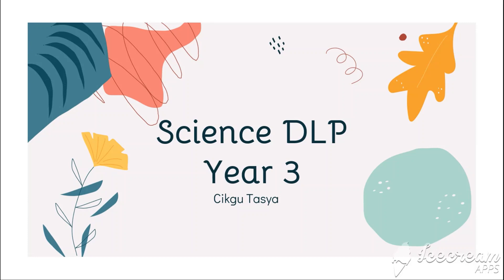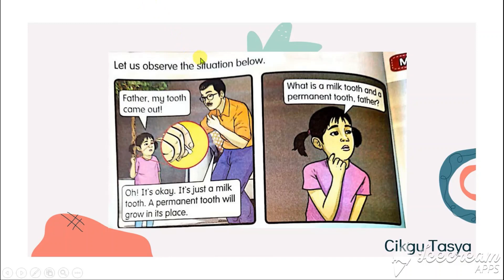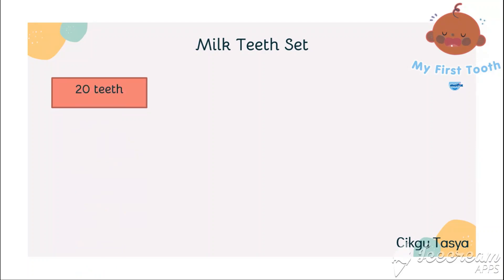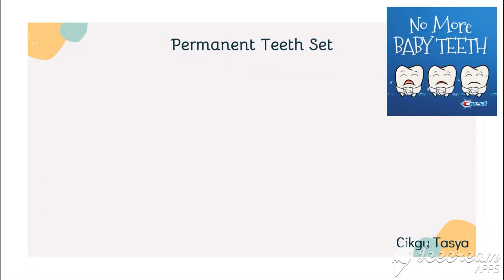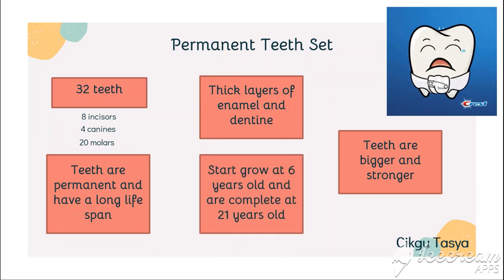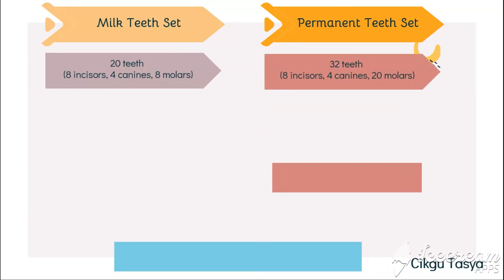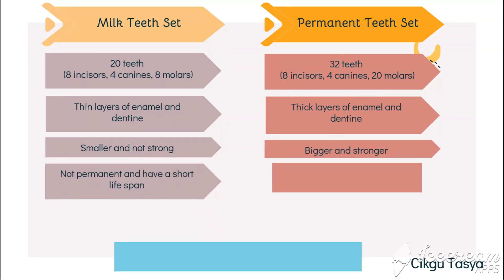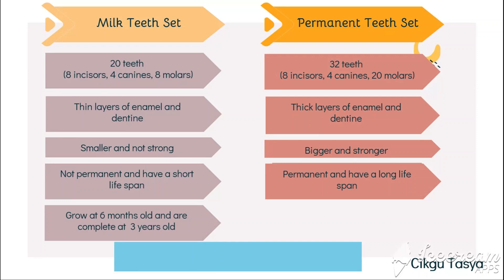Milk Teeth And Permanent Teeth | Science Year 3 DLP